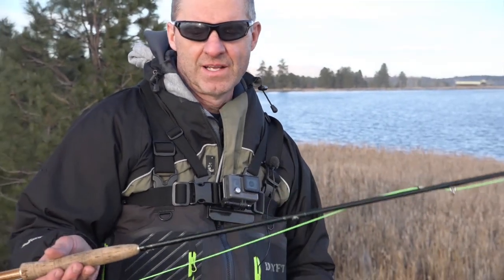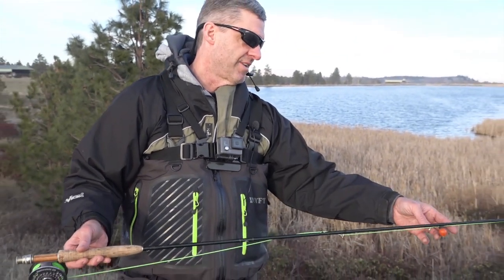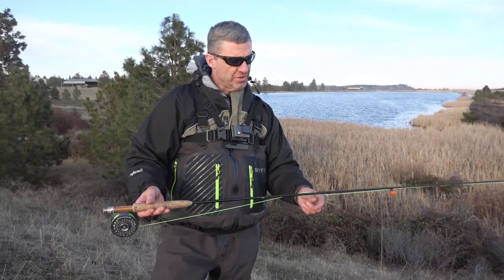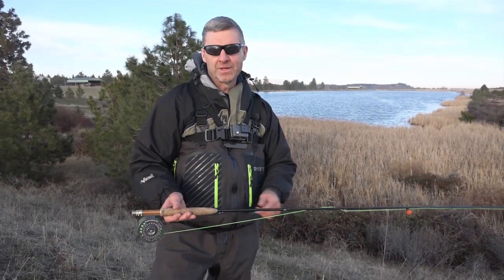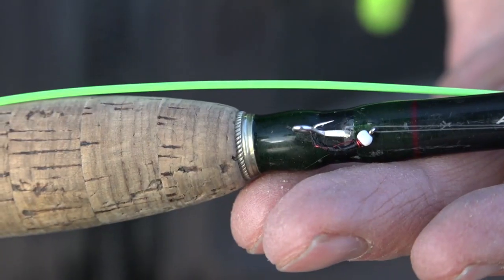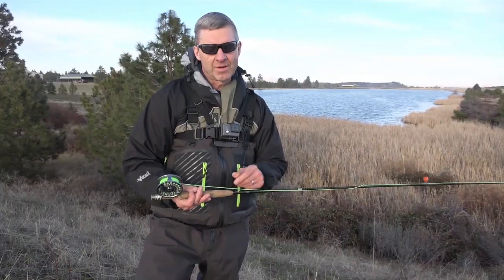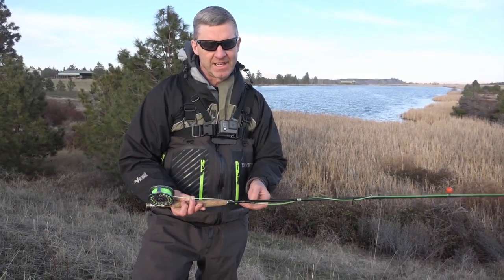Fly Fishing Oregon's Wild Rose Lake (Music Video Montage) [Series Episode #8]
Please enjoy this music video montage of a beautiful sunny,  March day fly fishing Oregon on Wild Rose Lake. We are fly fishing for Rainbow trout with leeches and chironomids and get some beautiful views of Mt Hood.